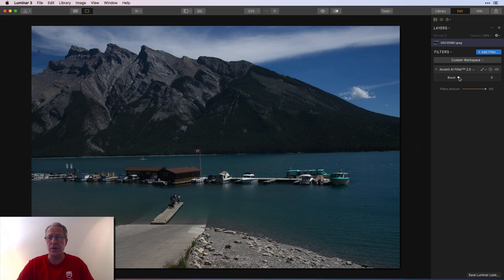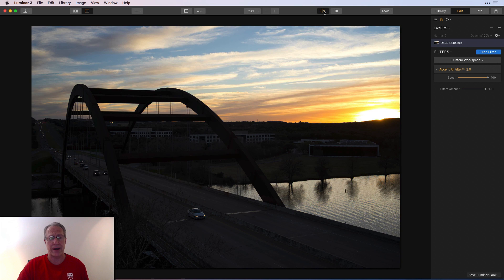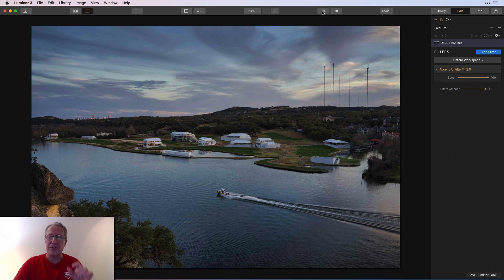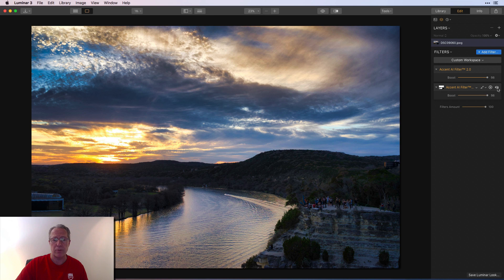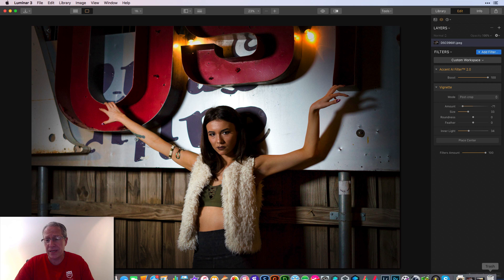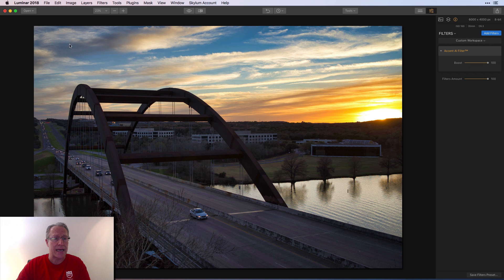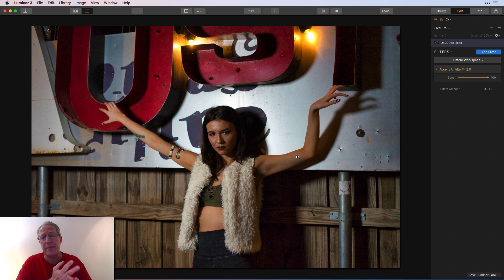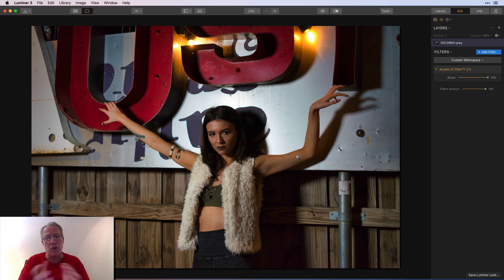First Look: Accent AI Filter v2.0 (plus Special Offer!)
Luminar 3.1 can be purchased for US$60 (US$50 with coupon code JIMNIX) instead of US$70

Luminar 3.1 + Photography 101 video course by SLR lounge (worth US$99) bundle can be purchased for US$69 (US$59 with coupon code JIMNIX) instead of US$169

Luminar 3.1 + Aurora HDR (worth US$99) + Photography 101 video course by SLR lounge (worth US$99) bundle can be purchased for US$129 (US$119 with coupon code JIMNIX) instead of US$268

Our friends at Skylum have just updated Luminar to v3.1 and it includes the new updated Accent AI Filter, which is awesome. Follow along as I show off how well it works, and the differences between the new version and the old version. Enjoy!

Hardware:
Sony A7II (main camera)
16-35mm wide angle
24-70mm midrange zoom
24-240mm super zoom
28mm prime
35mm prime
50mm prime